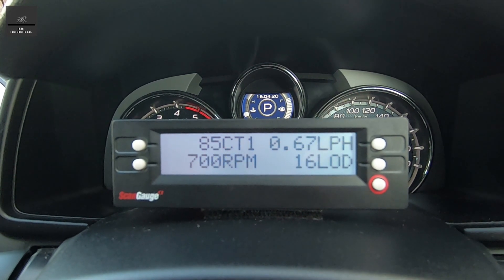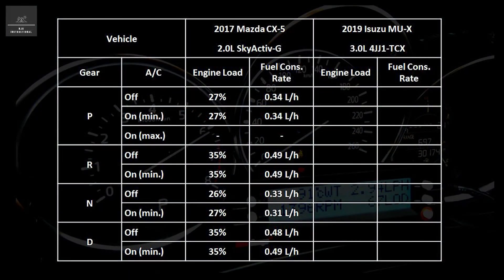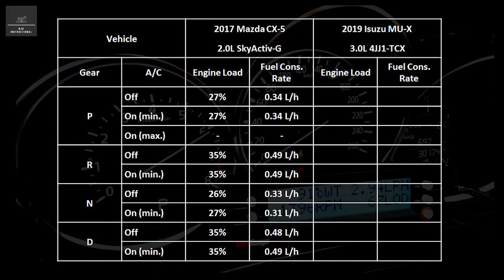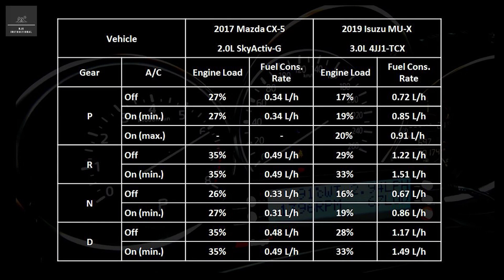Vehicle Engine Load and Fuel Consumption - IMPACT of Air Conditioning and Gear Selection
In this video we look at the impact a vehicle's air conditioning system and gear selection has on both engine load and fuel consumption. We compare two different cars in the same test conditions and see if there is any correlation on engine load and fuel consumption, with the air conditioning (AC) system both ON or OFF.  In addition, we also compare the effects that the automatic transmission's gear selection with AC ON or OFF impacts the engine load and fuel consumption.

0:00 - Intro
0:16 - What we are testing, why and how
0:51 - ScanGaugeII vehicle data tool
1:25 - Vehicle no. 1 Mazda CX-5
3:32 - Vehicle no. 2 Isuzu MU-X
6:52 - Test results
8:13 - Understanding the results by means of an example
8:56 - Conclusion